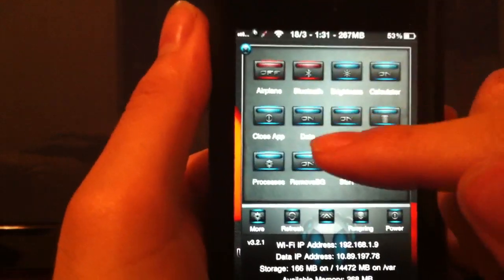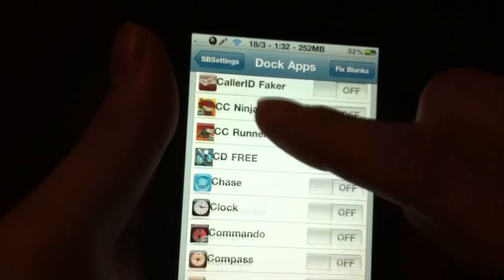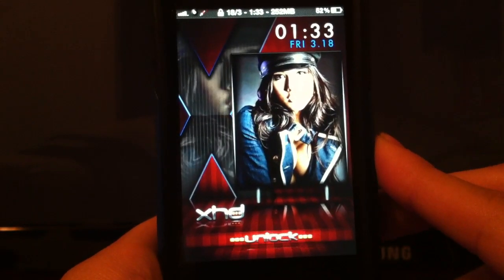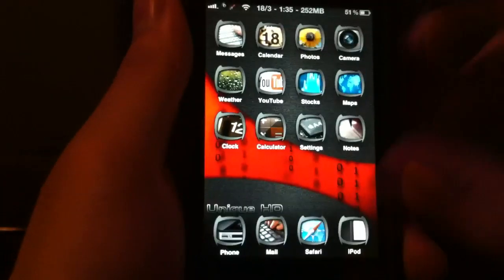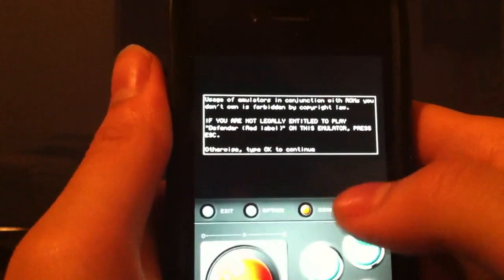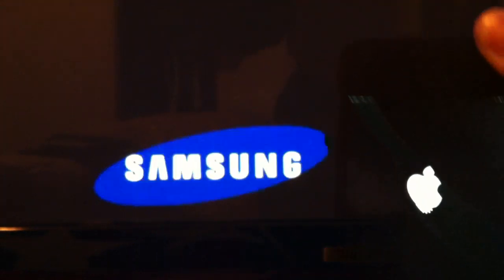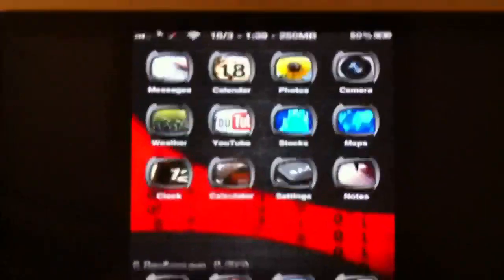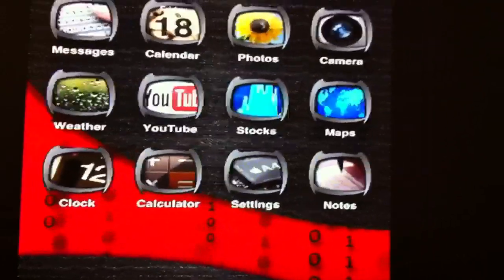Over "50" top Cydia App/Mods/Tweaks for iPhone 4 (part 5)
This is part 5 of my Cydia Apps/Mods/Tweaks that are currently running on my iPhone 4.

41. SBSettings 00:19 - 02:04
42. Advanced Preferences 02:08 - 02:32
43. 60second lockscreen 02:33 - 03:11
44.GPowerPro 03:12 - 03:33
45. Springjumps 03:39 - 04:16
46. Overboard 04:17 - 05:04
47. iMAME4all 05:05 - 06:00
48. FakeClockUp 06:04 - 07:50
49. DisplayOut 07:51 - 09:51